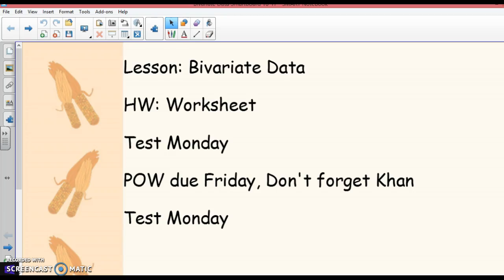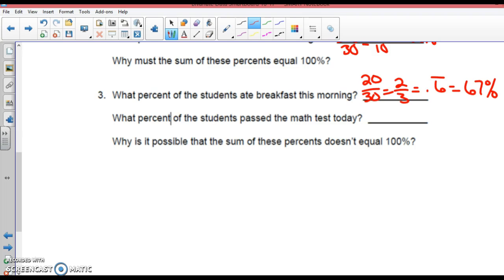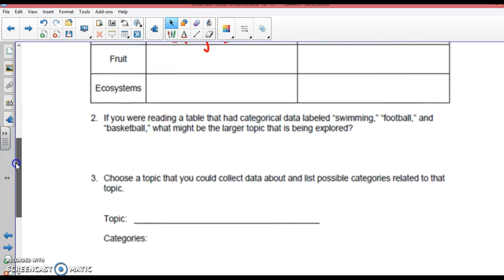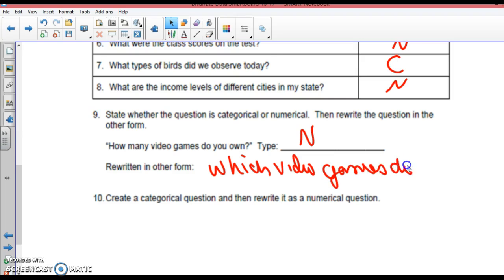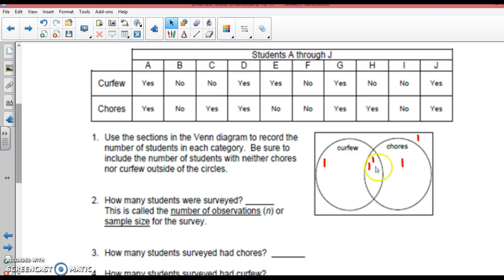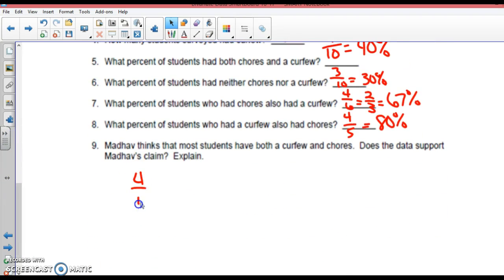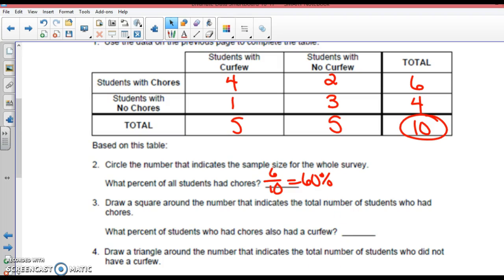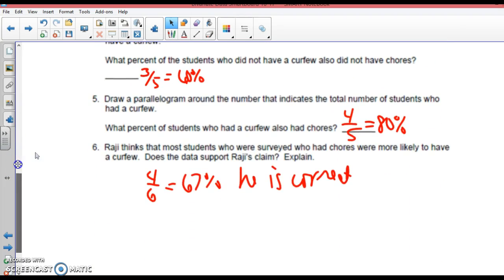Algebra I Unit 1 Lesson 6 part 1